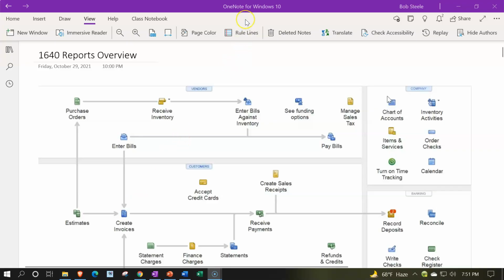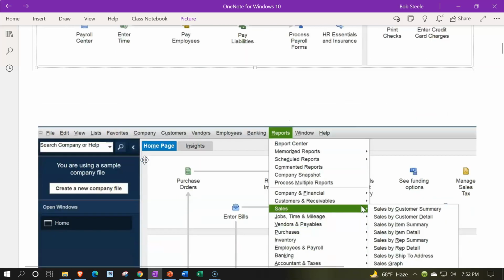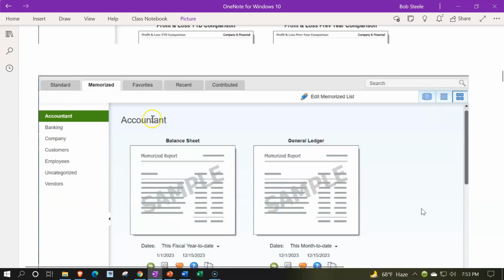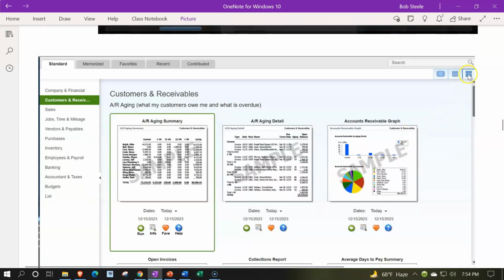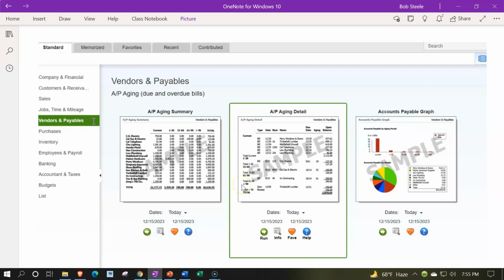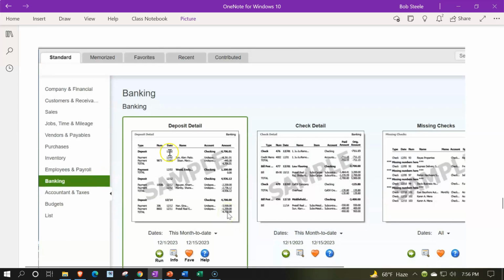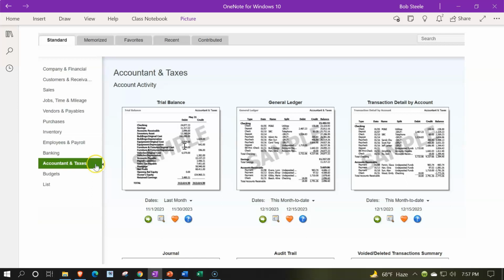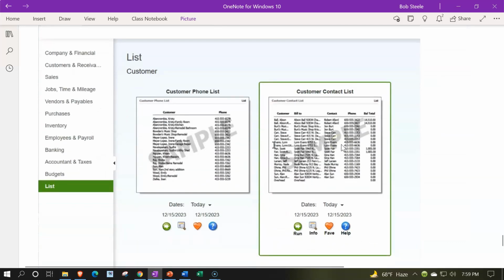Reports Overview 1640 QuickBooks Pro Plus Desktop 2022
Reports Overview